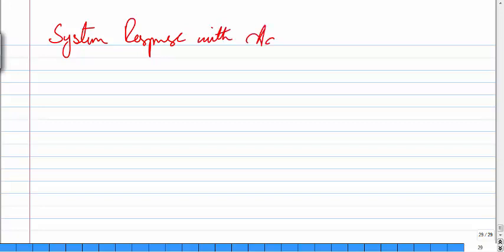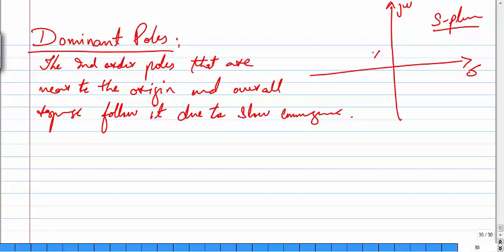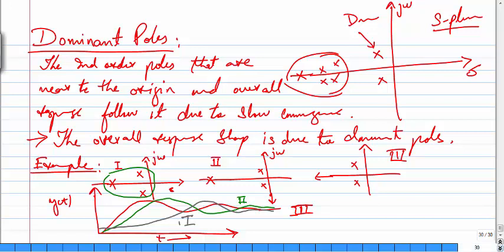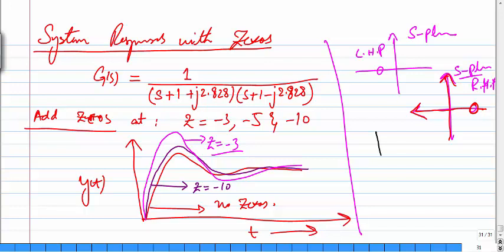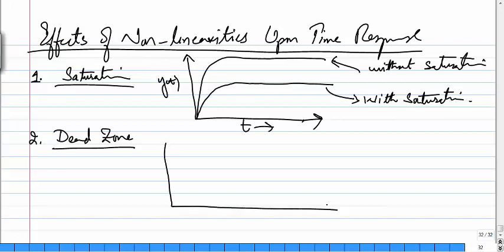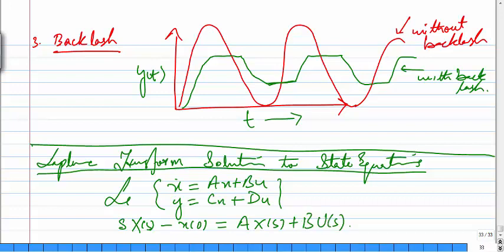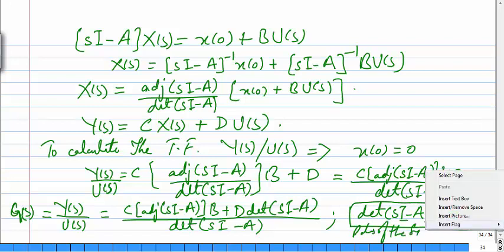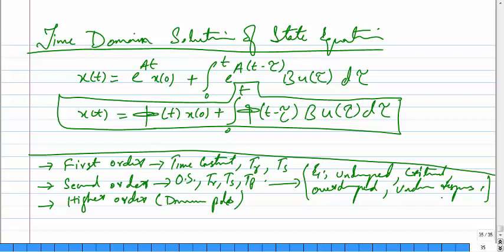System response with additional poles and zeros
Dominant poles response